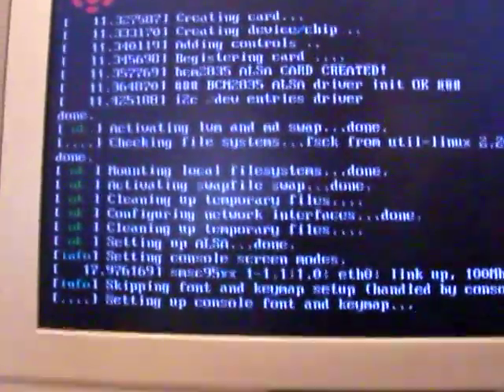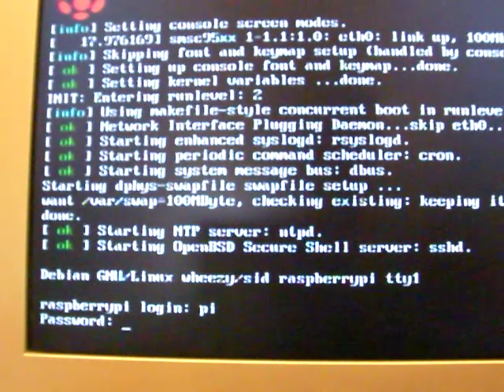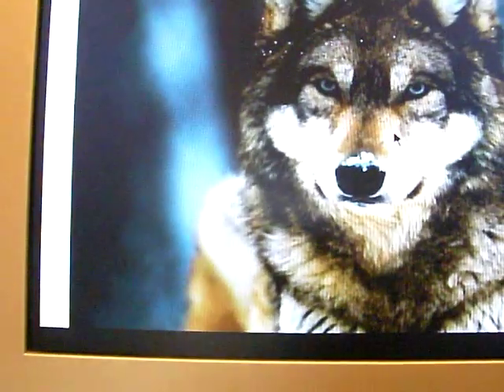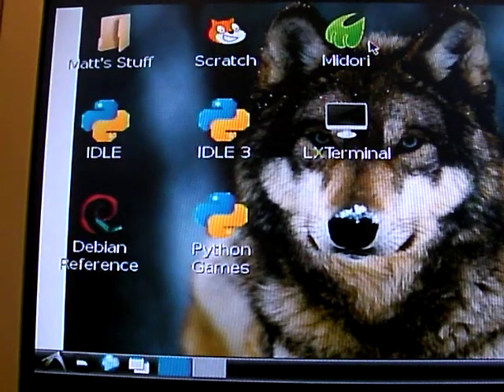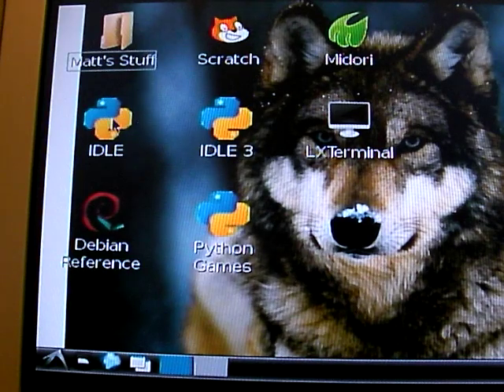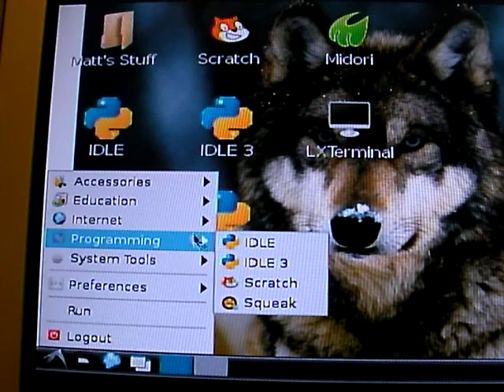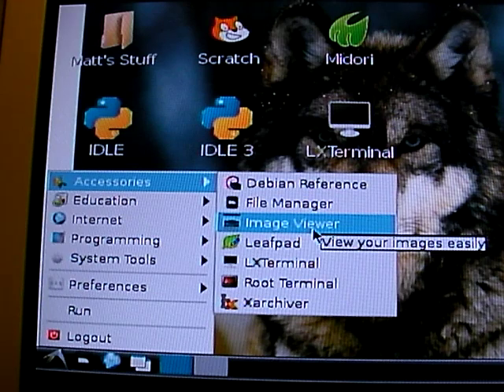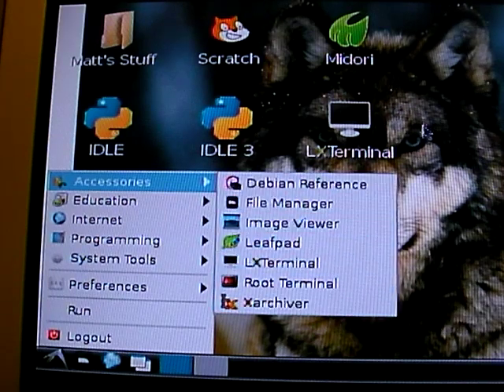Raspberry Pi - Setting it up......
Here is a quick video on how to set up your Raspberry Pi. This video covers: Un-boxing, connecting to TV and power, and first boot.

Useful Commands:

Default login - Pi
Default Password - Raspberry

To start a desktop environment - startx

To shutdown your Pi safely so you can then disconnect power - sudo shutdown -h 0

Happy Piing

I will answer to the best of my ability!